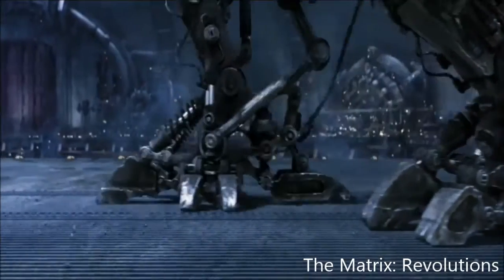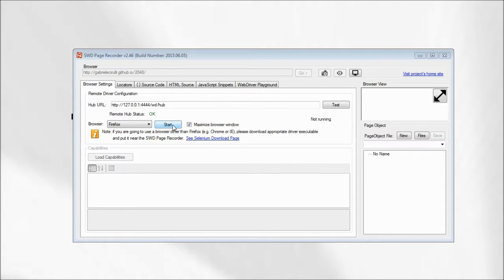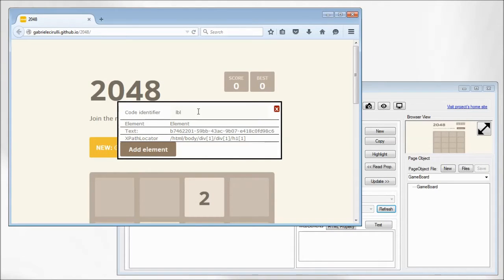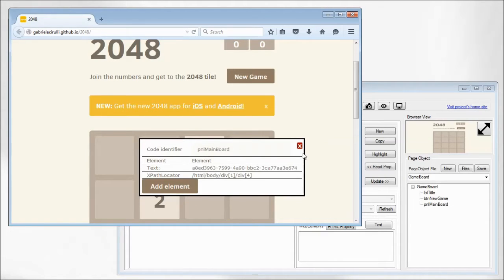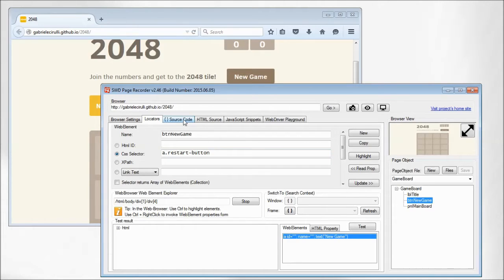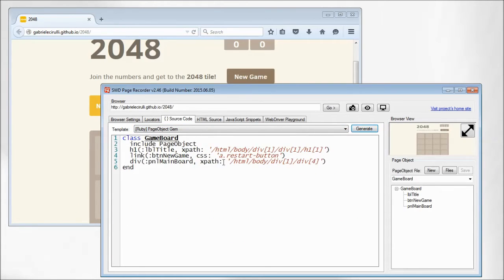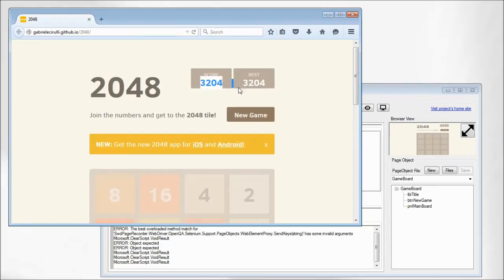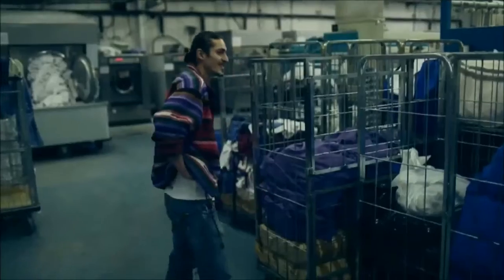SWD Page Recorder: The Page Object recorder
This is a short intro into SWD Page Recorder I've made for Selenium Conference 2015.